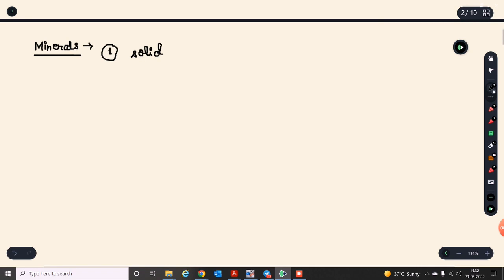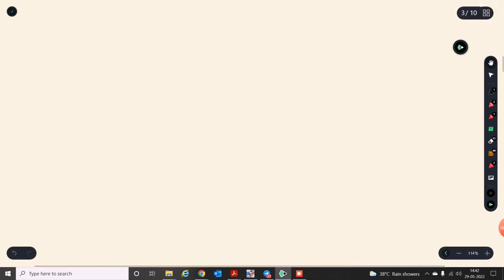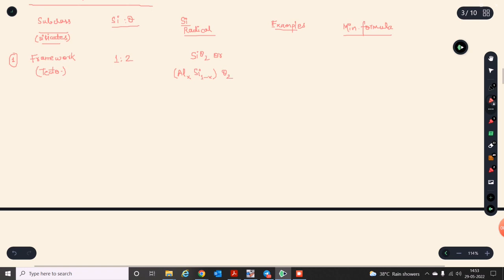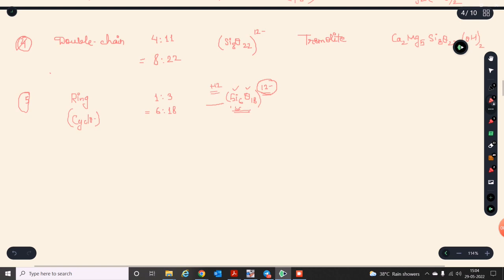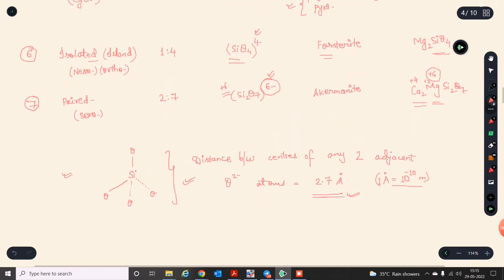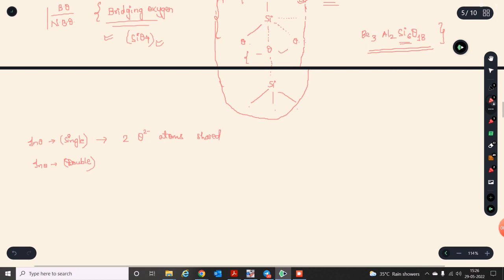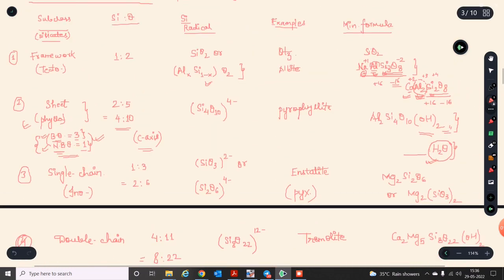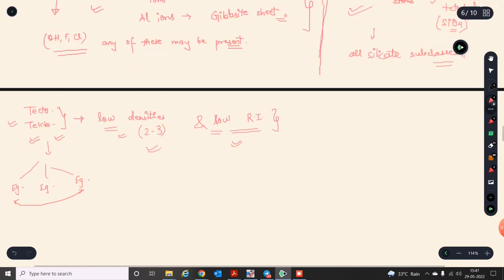Physical Mineralogy Part-1 | GeoSpace Geology | IIT-JAM | GATE | GSI | CUET | CSIR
GeoSpace Geology presents Conceptual Video Lecture Series for Important topics of Earth Sciences (Geology).
In this lecture, We will discuss the basic concepts of minerals & detailed silicate subclasses (different silicate structures), which has been one of the most important & favorite topics for any exam related to Earth Sciences.

Get access to Topic wise Video Lectures, Hand & Short Notes, All Formulae, Previous Qs Solved, Guidance, Live Doubt Clearing Classes, Mock Tests, Practice Qs & much more.

Team GeoSpace Geology.